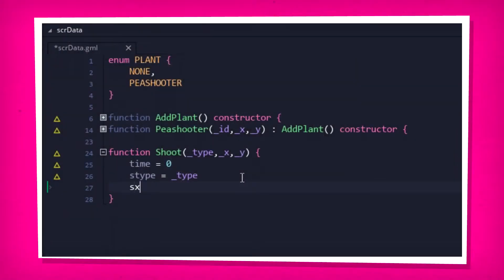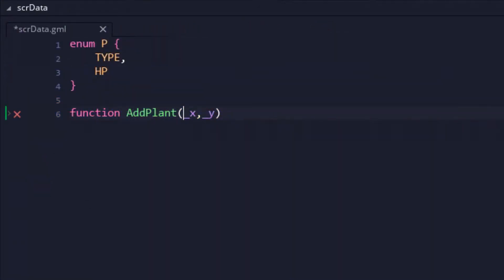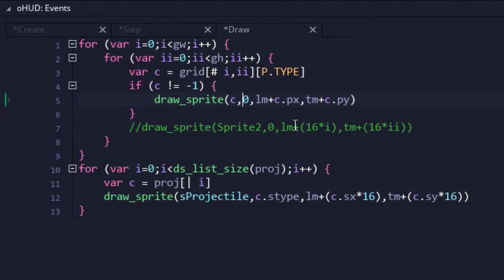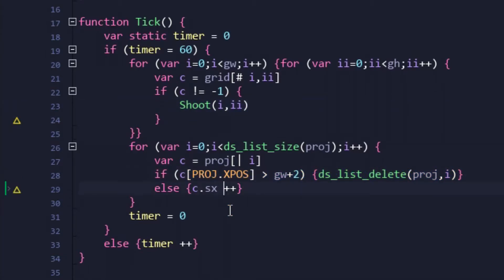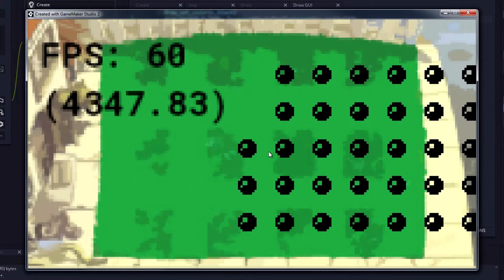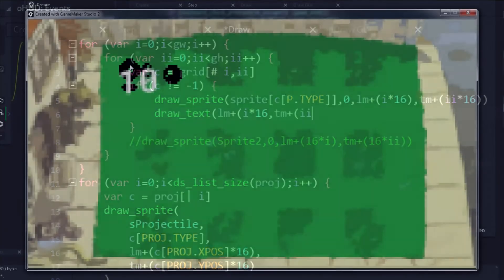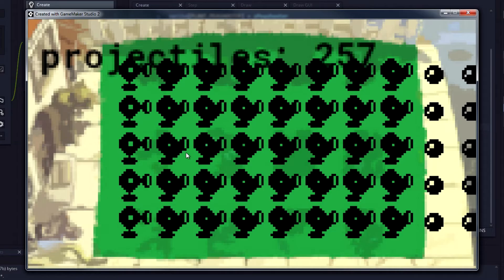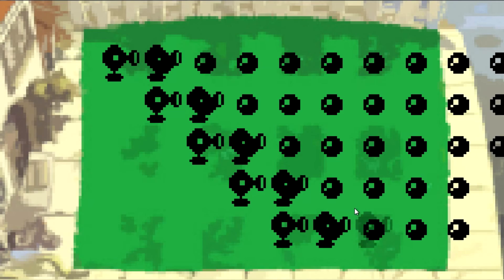Is this any BETTER? - Let's Dev: Plants vs. Zombies Demake #2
Before we invest any more time in structs, let's explore an alternative...